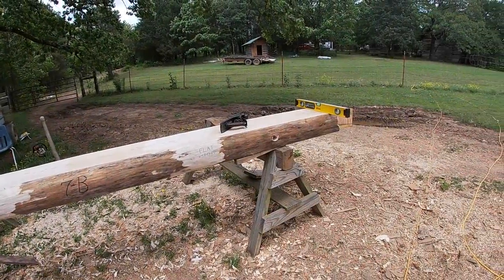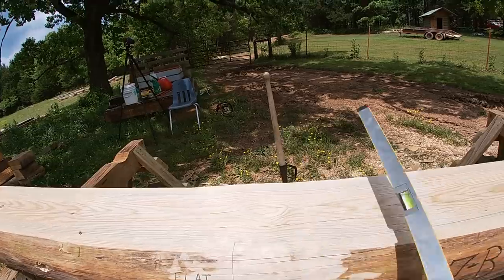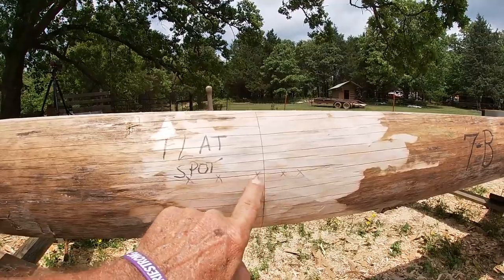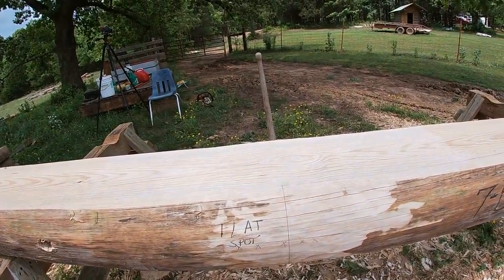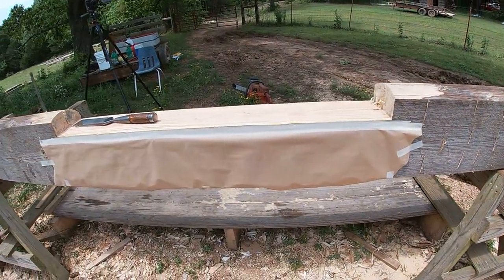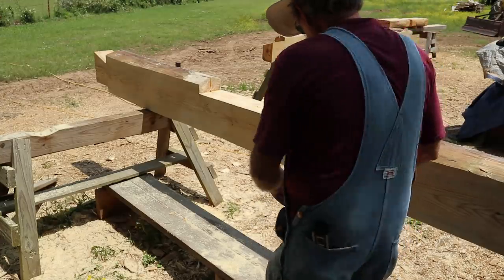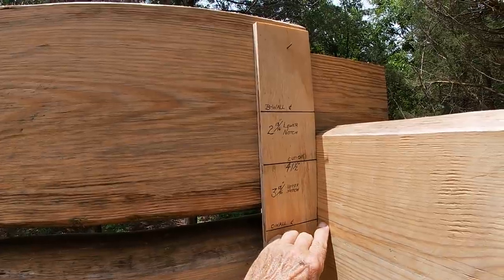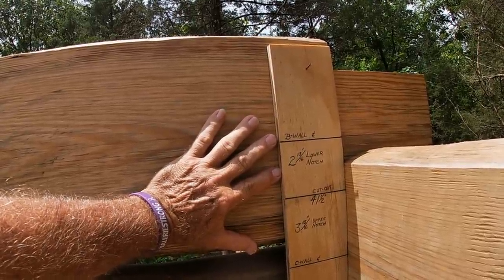Round 7, Dovetail Log Cabin Build (Ep 28)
I will be figuring out height for header cut-out on B wall window and cutting out for the opening making an allowance for settling. Plunge cutting for angle iron in the opening and setting round 7 logs.

Two Speed Winch
8" Swivel Wheels